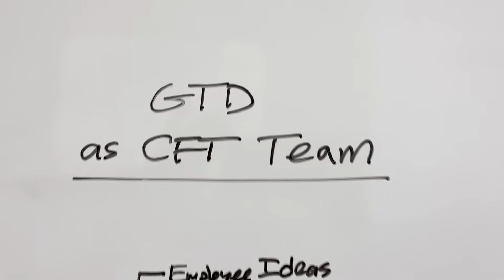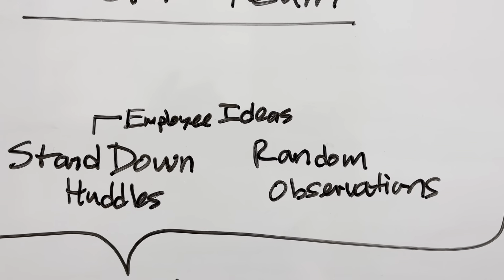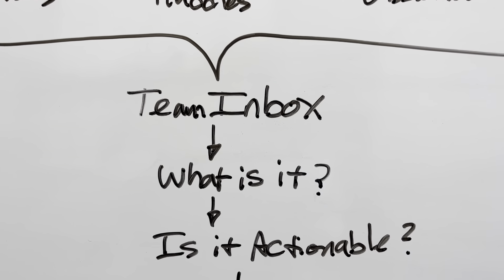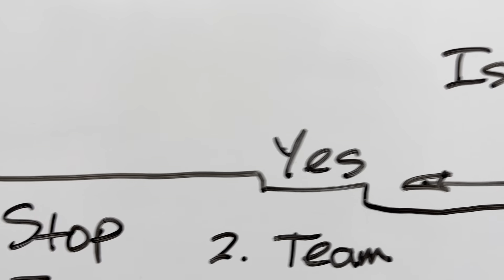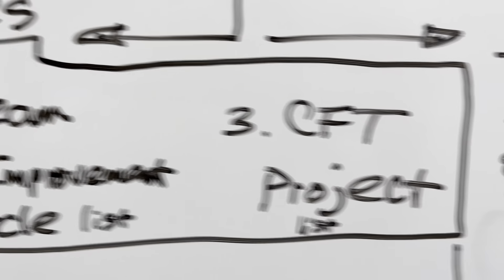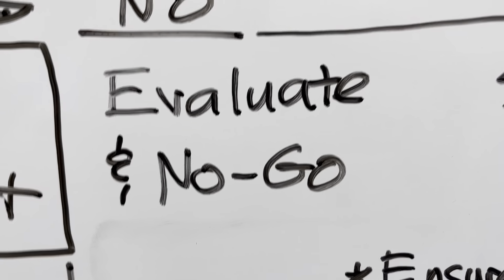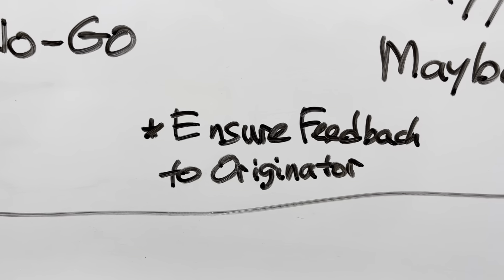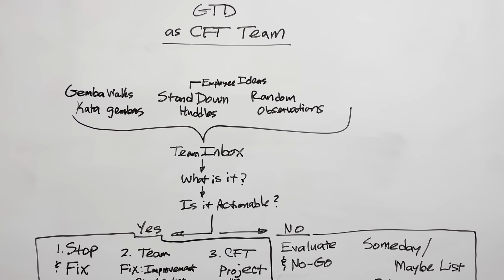GTD for Teams with the CFT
This is how the CFT “Cross Functional Teams” (production manager, engineering, skilled trades) capture, process, organize, review and do, using Microsoft ToDo